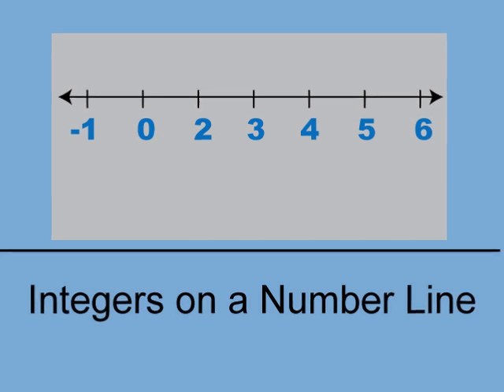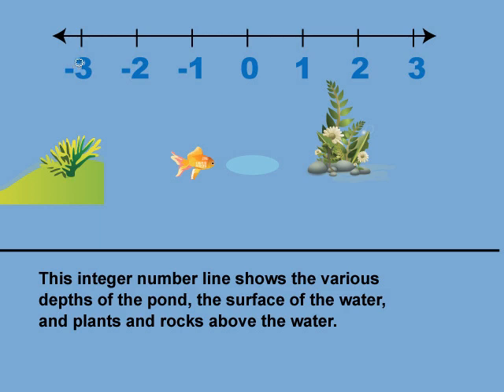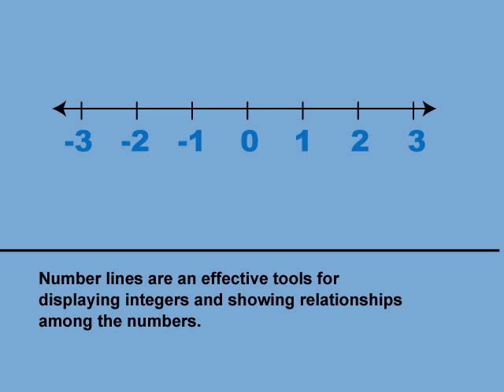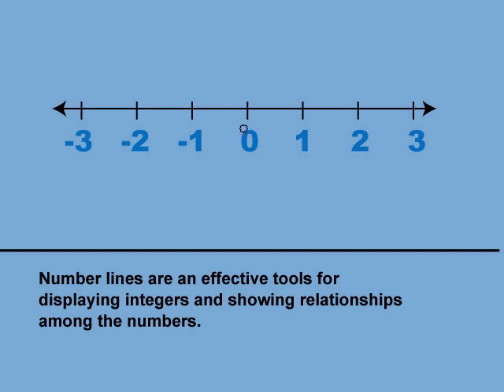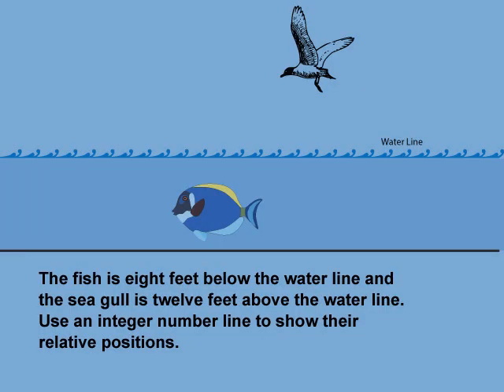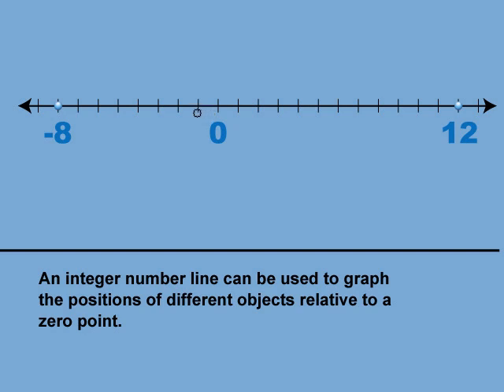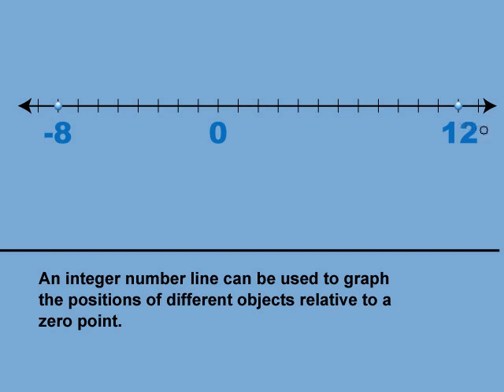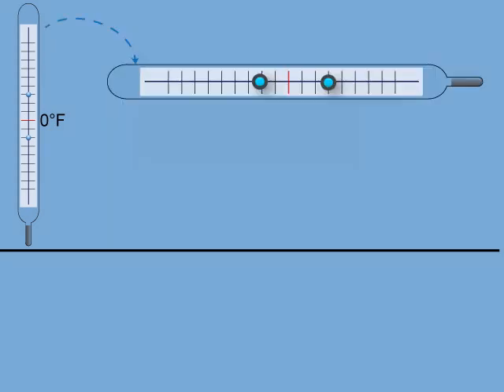Math Video Tutorial: Integers: Video 2